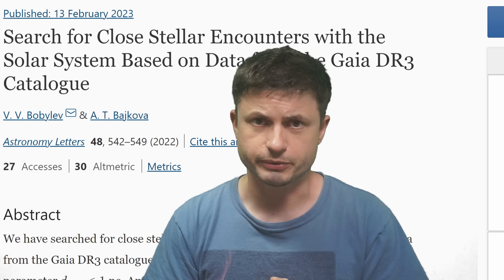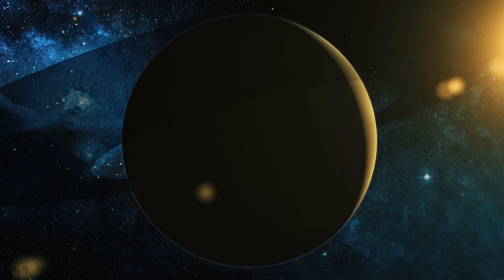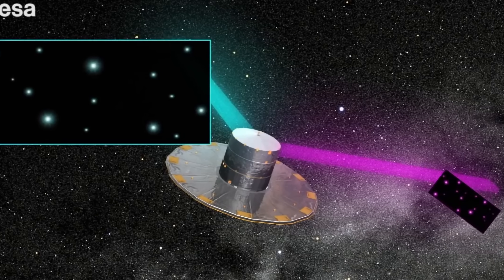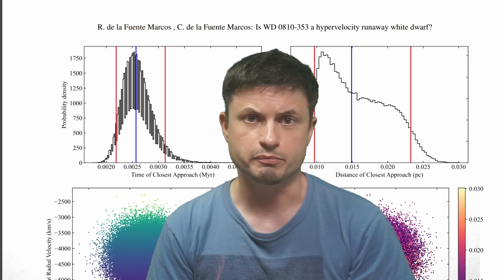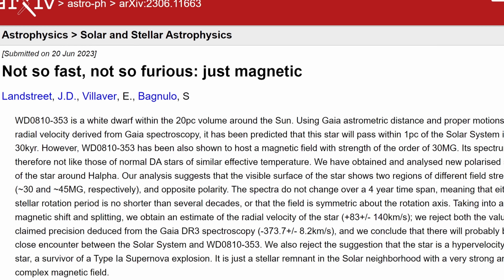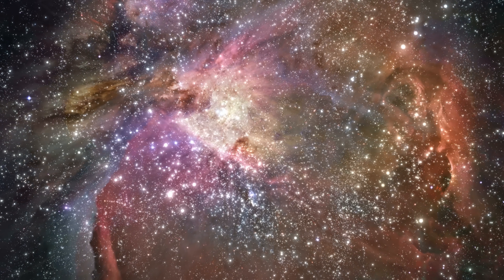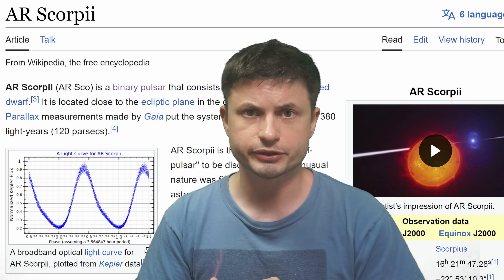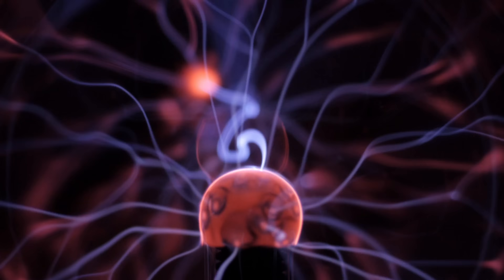Star Moving Toward Solar System at 4300km/s Or a Weird Magnetic Illusion?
Hello and welcome! My name is Anton and in this video, we will talk about strange fast moving star that may pass through the Solar system...or is it?

0:00 Intro to new discoveries
0:25 Unusual mystery - ridiculously fast star moving toward us
3:35 New study discovers something interesting
6:15 Another discovery involving a magnetic white dwarf

Images/Videos:
Science/AAAS
ESA
ESO/L. Calcada
Carl Knox/ OzGrav